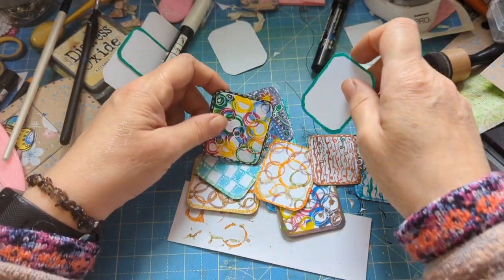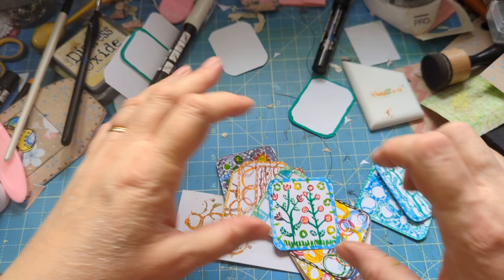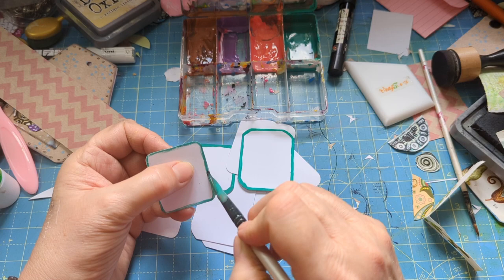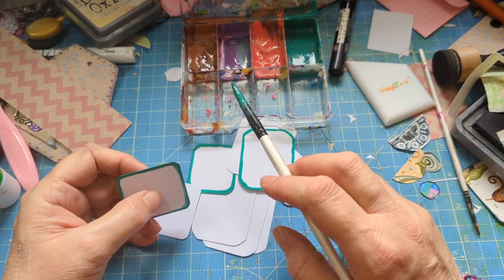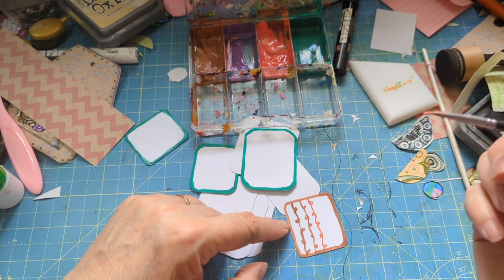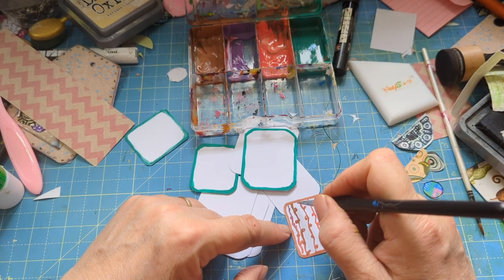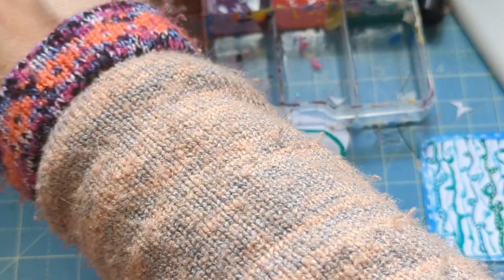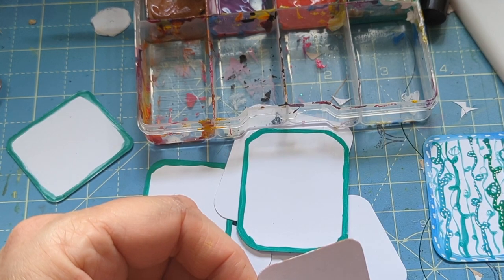MINI PAINTED JOURNALING CARDS- CUTE, SUPER EASY PROJECT